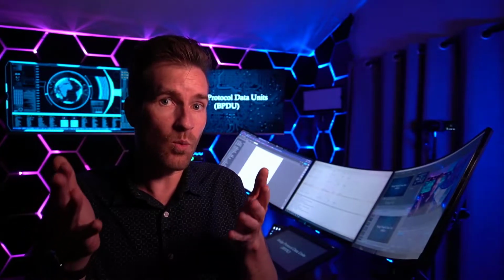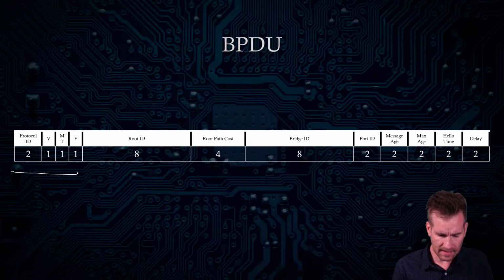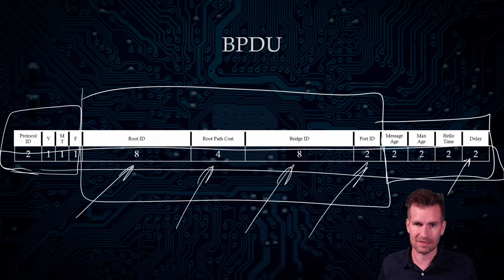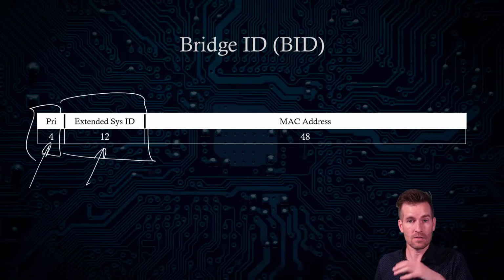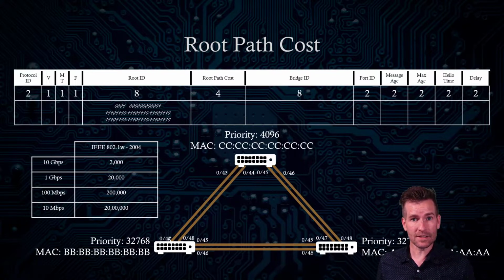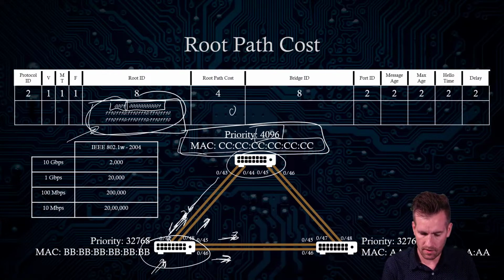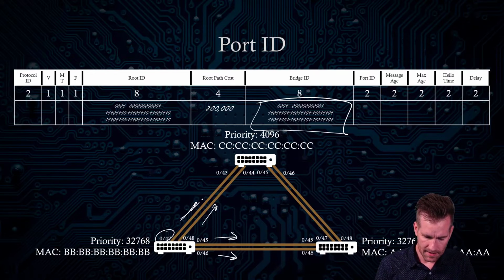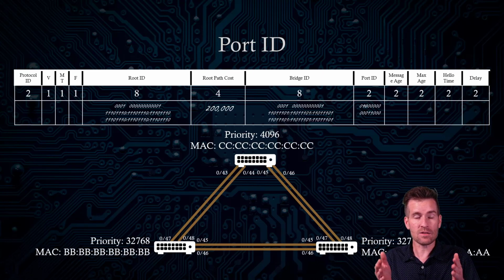CCNA LANs 7-7: BPDU Header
🔌 Bridge Protocol Data Units (BPDUs): Explore the fundamental communication frames used by the Spanning Tree Protocol! Bridge Protocol Data Units, or BPDUs, facilitate communication among switches, enabling the exchange of vital information for network topology management.

📡 BPDUs Contents: Dive into the structure of BPDUs, comprising essential data such as protocol ID, version ID, type information, flags, and settings like message age, max age, and hello time.

🌐 Information Exchange: Understand how switches exchange BPDUs to elect root bridges, calculate root path costs, and determine root ports, designated ports, and alternate ports.

🔢 Bridge Protocol Data Units Format: Learn about the 35 bytes of information packed into each BPDU, including the root ID, root path cost, bridge ID, and port ID, crucial for the Spanning Tree Algorithm's functioning.

🖧 BPDU Transmission: Follow the process of BPDU transmission from switch to switch, tracking changes in root IDs, root path costs, and port IDs based on network topology and interface configurations.

Armed with knowledge about BPDUs, let's optimize network performance and stability! By understanding and leveraging BPDUs, we can build resilient networks that adapt to changing conditions and ensure seamless connectivity. 💡 NetworkResilience BPDUMastery 🌐